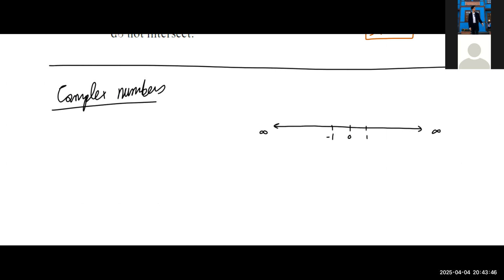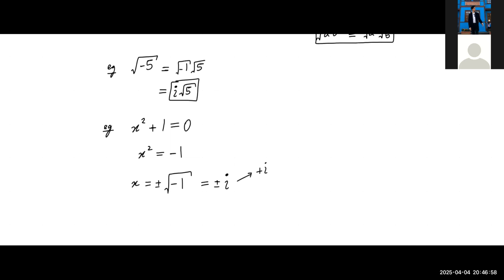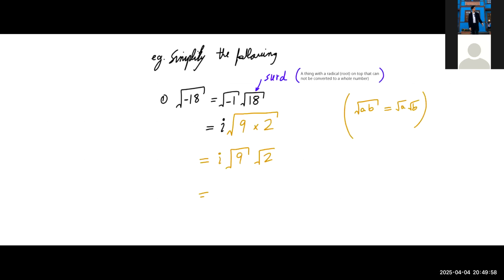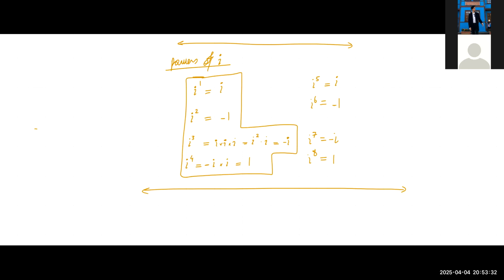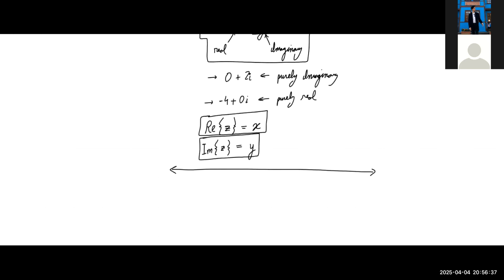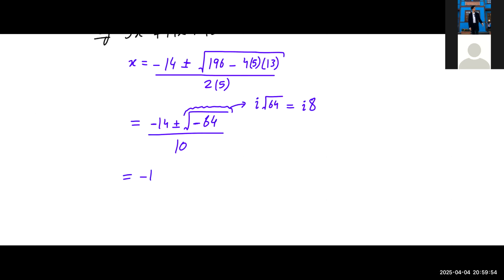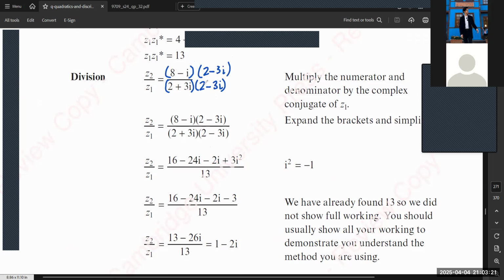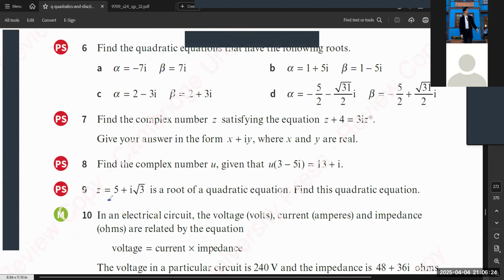Complex Numbers Part 1